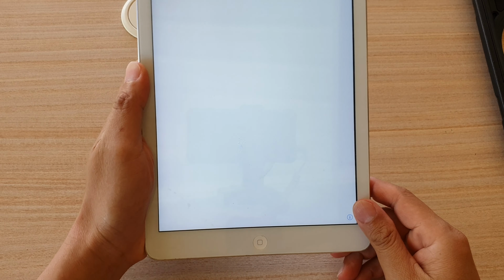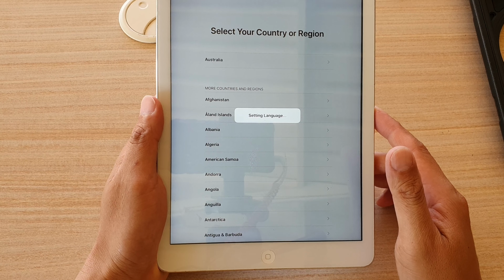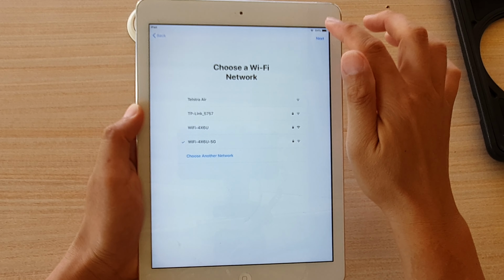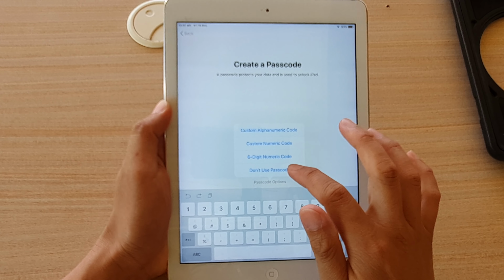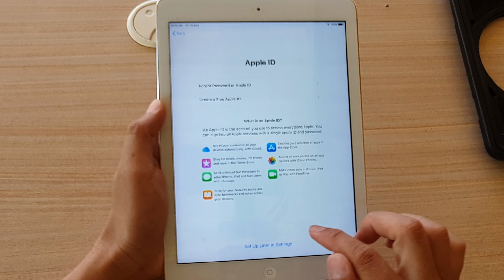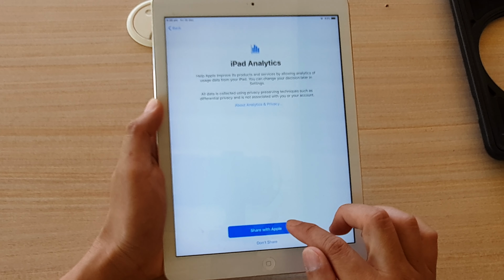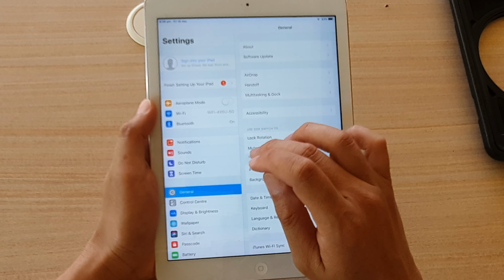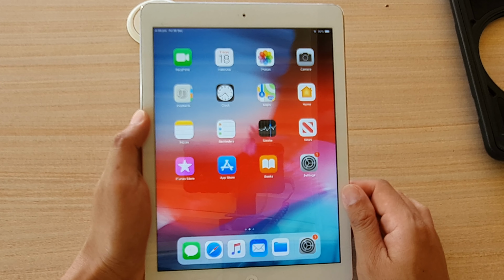How to Setup iPad Air (Generation 1) For the First Time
Learn how you can setup your iPad Air (generation 1) for the first time.